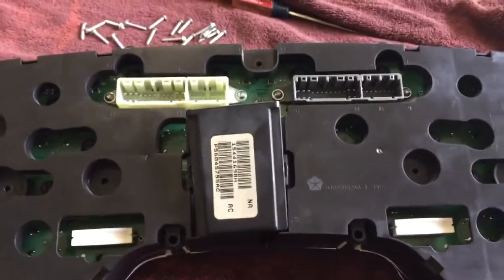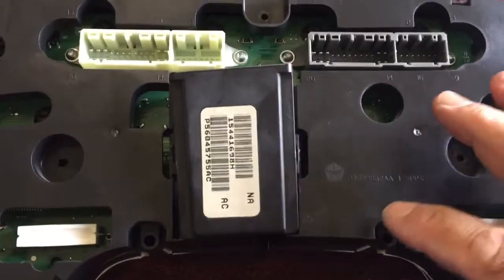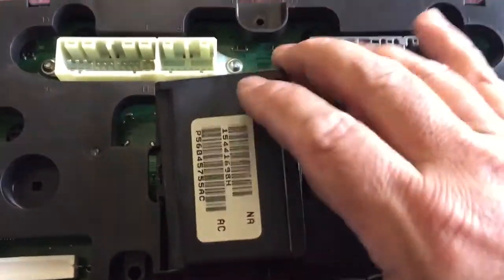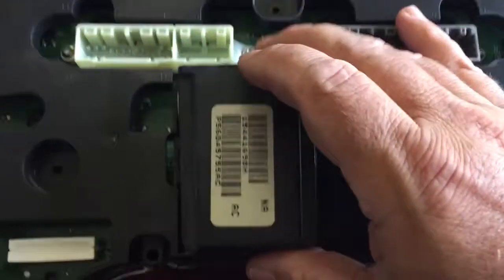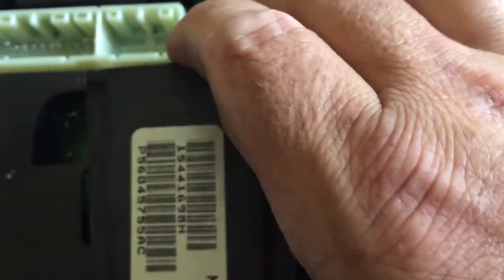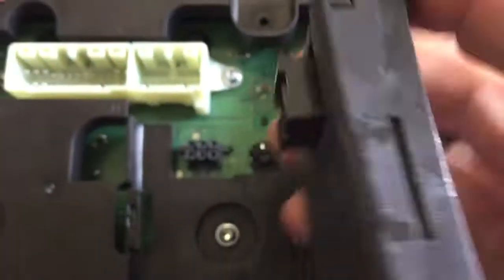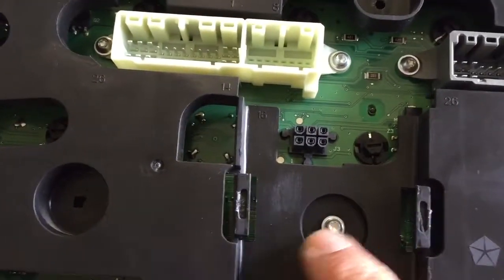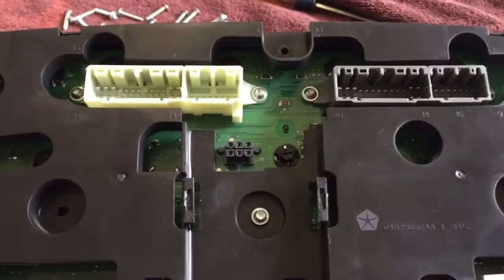2004 Dodge RAM Instrument Cluster Rear Panel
If you can't get the rear panel off the instrument cluster, watch this. You need to do this to re-solder the odometer leads or access the center light bulb. Hidden screw and bulb.